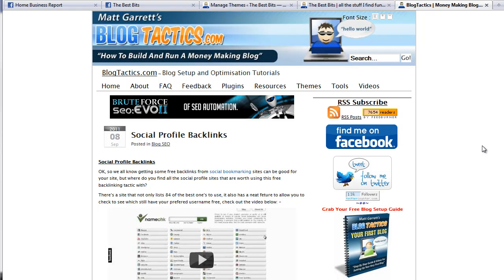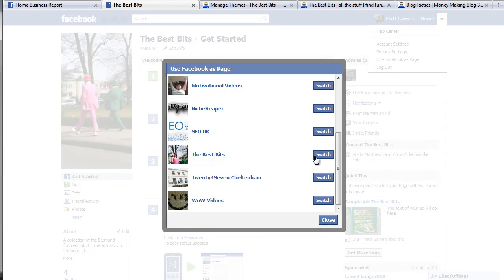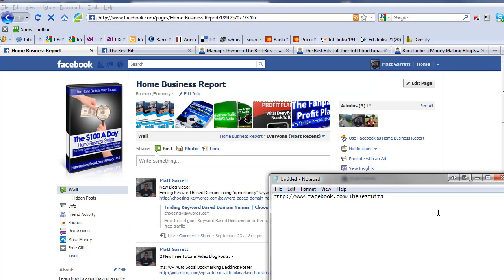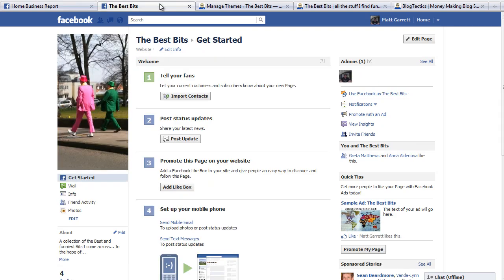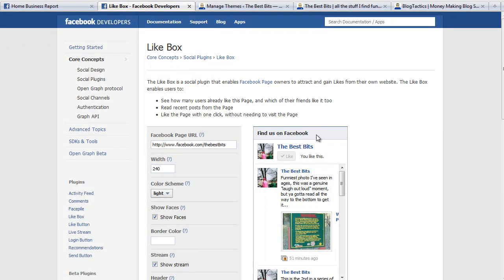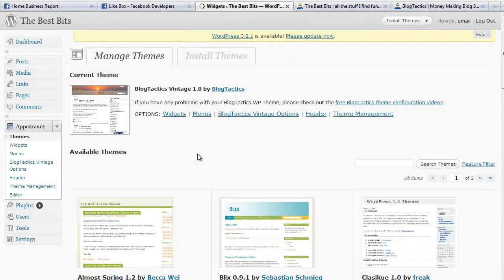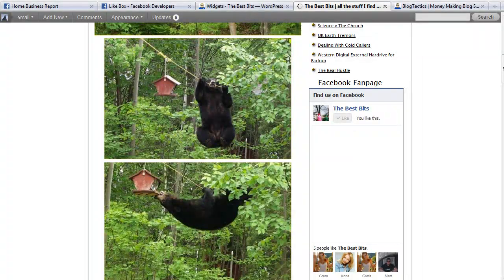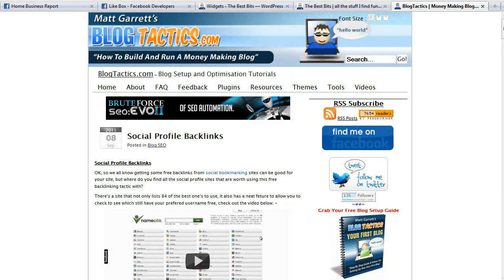How to add a Facebook fanpage widget to your blog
How to add a Facebook fanpage widget to your blog to get more fanpage followers and likes - simple tutorial video